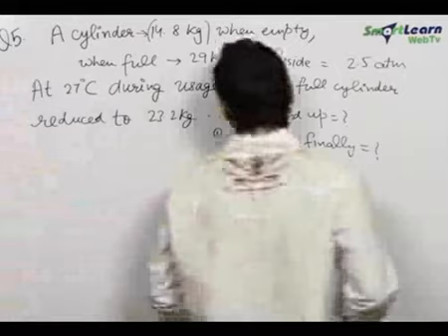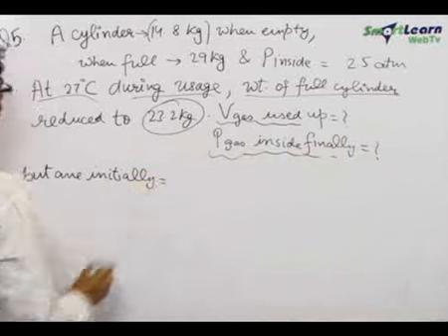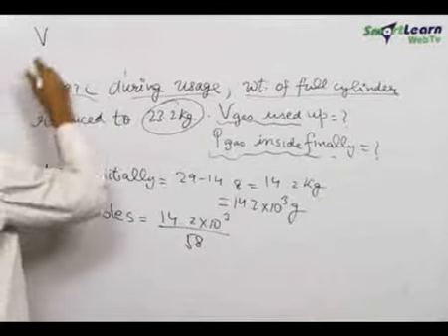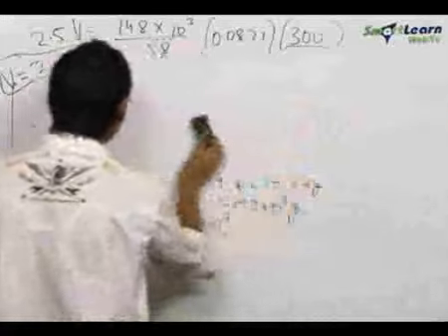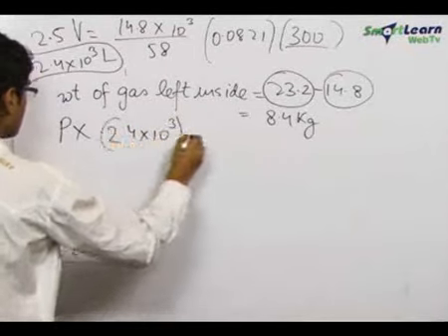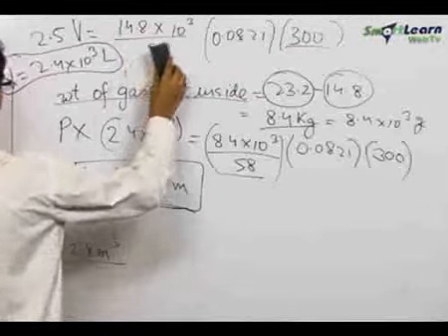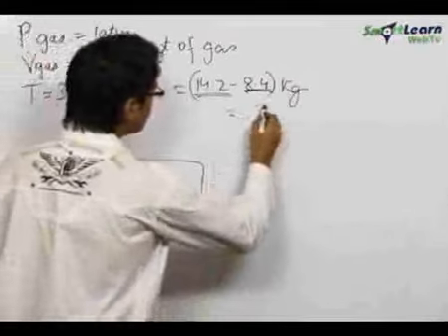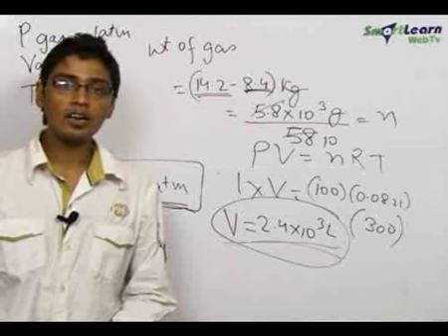States of matter - Gaseous and Liquid state - Problem Solving 2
Atomic structure, classification of elements and periodicity in properties - These concepts are explained in this video